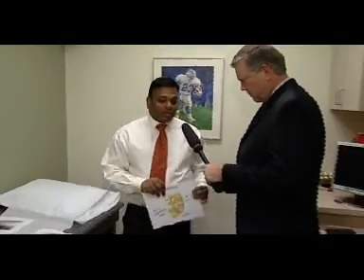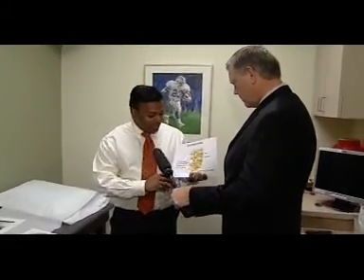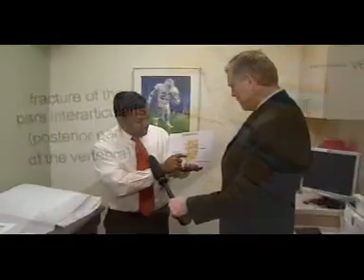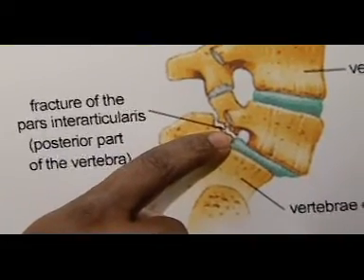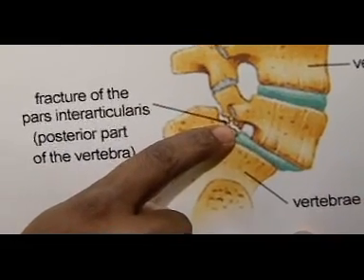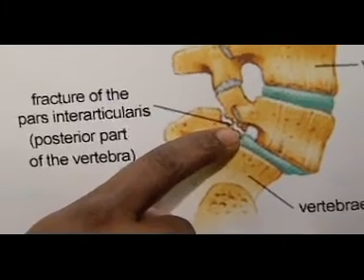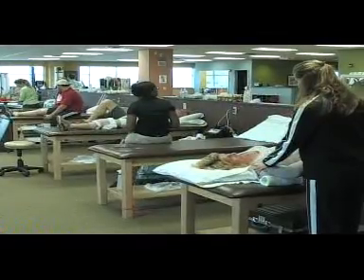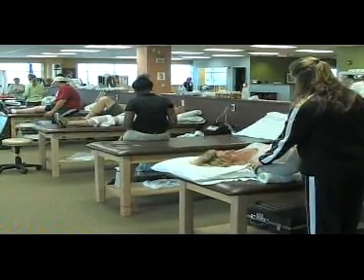Spine Stress Fractures with Dr. Chunduri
Dr. Jaideep Chunduri discusses spine stress fractures on another edition of WLWT Mind and Muscle